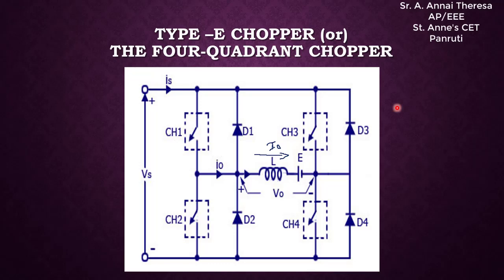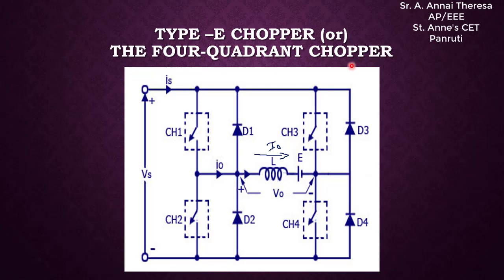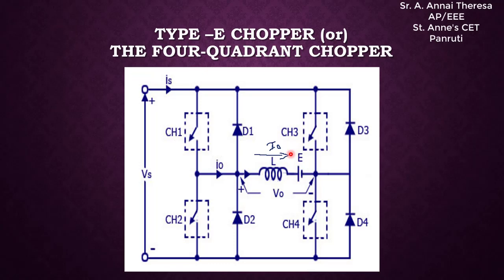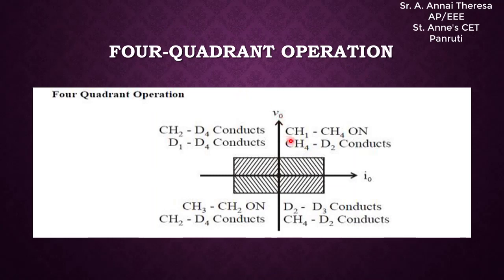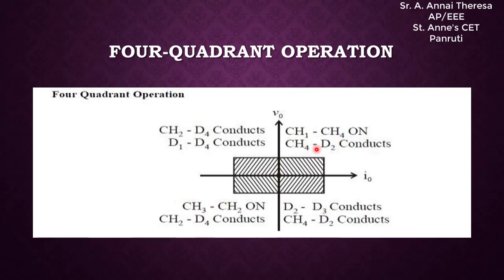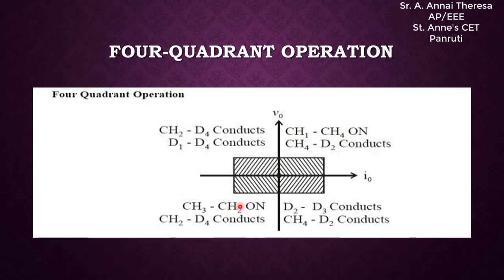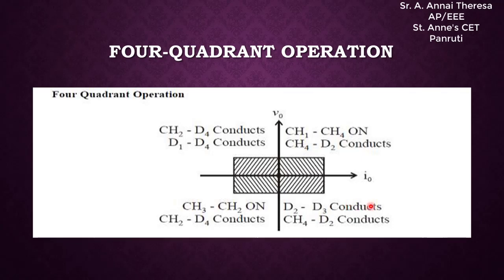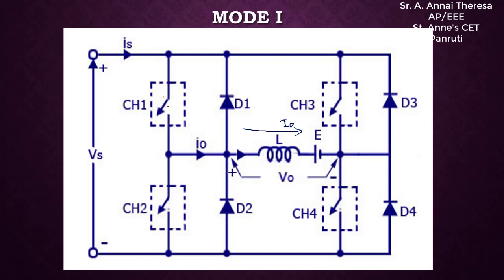Lecture 3. 8 Type E Chopper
This video explains the operation of Type E Chopper.